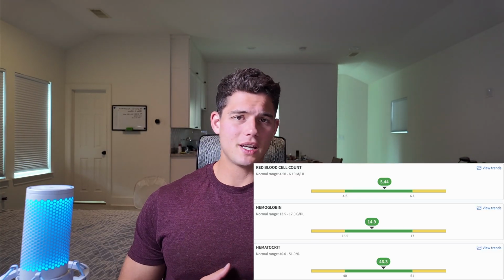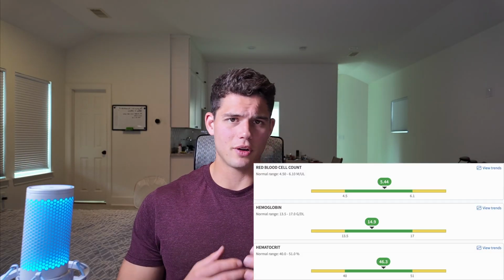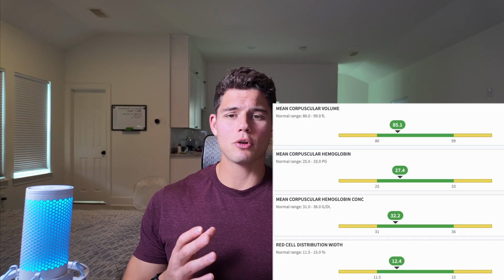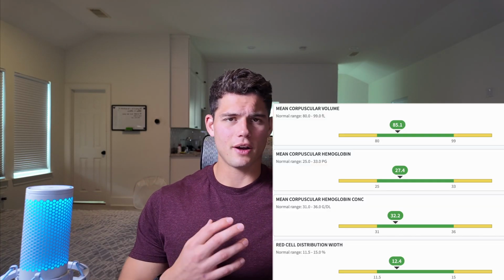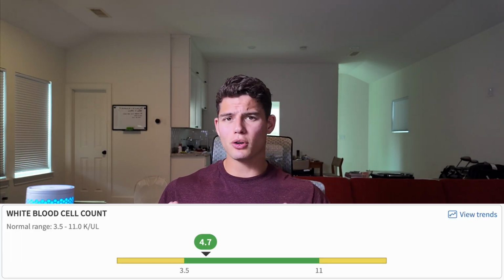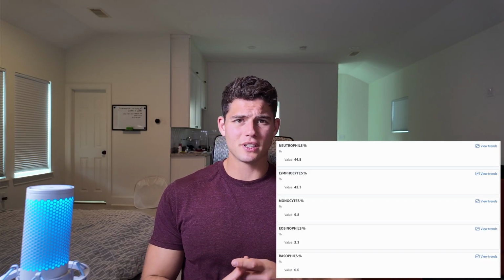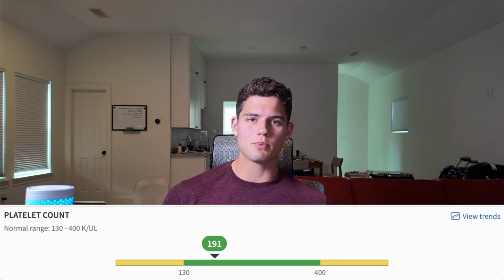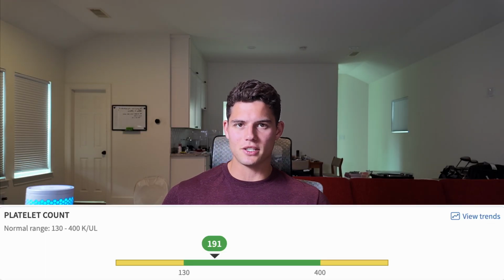Complete Blood Count (CBC) Explained | Understanding Your Blood Work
🩸 Confused by your blood work? In this video, I break down the Complete Blood Count (CBC) and explain what every single marker means in plain English.

The CBC is one of the most commonly ordered blood tests, yet most people are handed results with no explanation. In this video, I walk through each component of the CBC so you can better understand what you’re looking at the next time you get labs drawn.

💡 What you’ll learn:

What a Complete Blood Count (CBC) actually measures

Red blood cell markers (RBC, hemoglobin, hematocrit, MCV, MCH, MCHC, RDW)

White blood cell count and differential (neutrophils, lymphocytes, monocytes, eosinophils, basophils)

Platelets and what they tell you about clotting and health

Common reasons labs show high, low, or normal values

How to think about CBC results in a real-world clinical context

👨‍⚕️ Who this video is for:

Anyone reviewing their own blood work

Patients who want to ask better questions at their doctor’s visit

Fitness and performance-minded individuals tracking health markers

Students and healthcare trainees learning lab interpretation